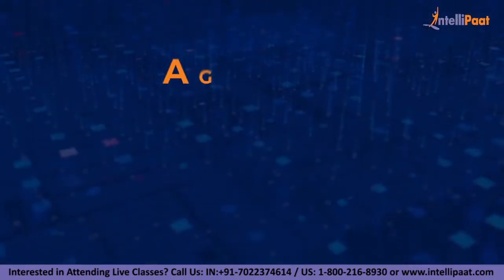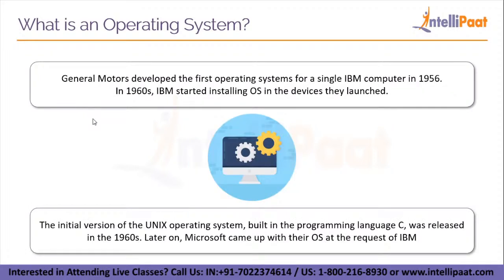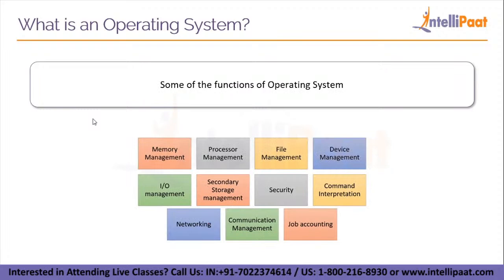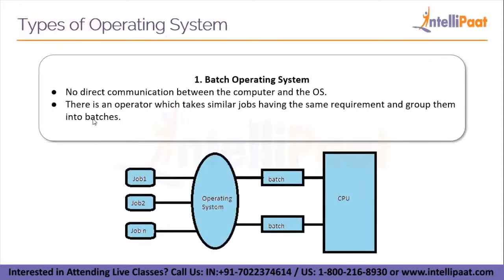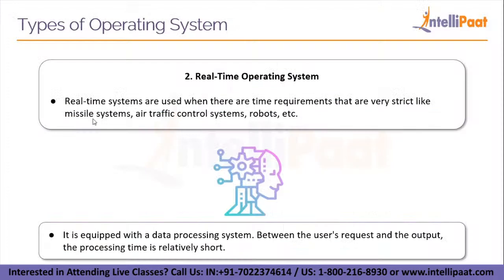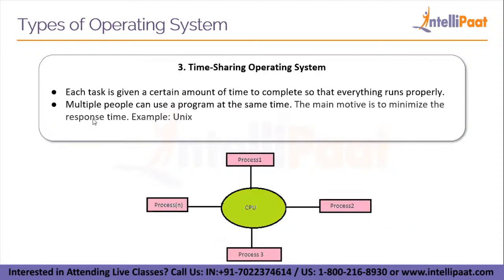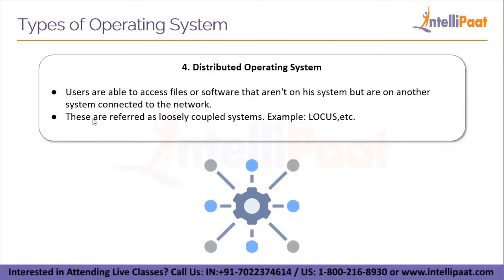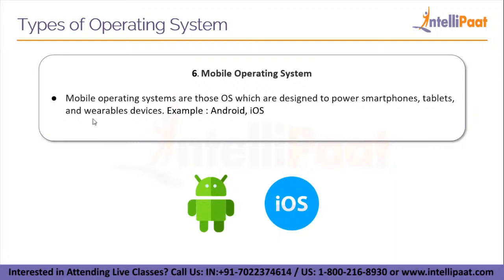What Is Operating System | Operating System Concepts | Types Of Operating System | Intellipaat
Want to make a career in software development? Enroll in our Software Engineering Application Development course and become a certified professional